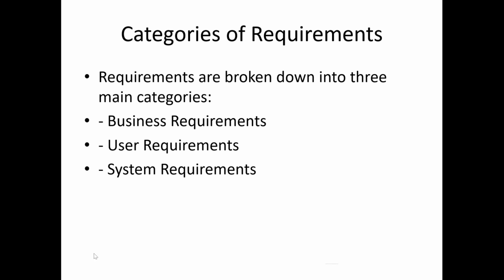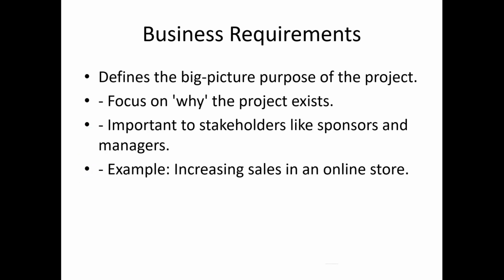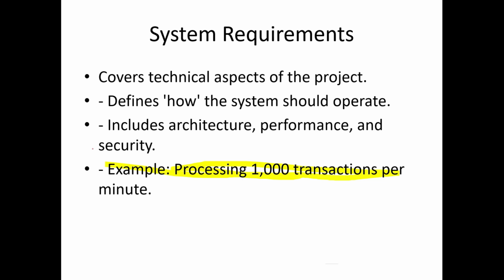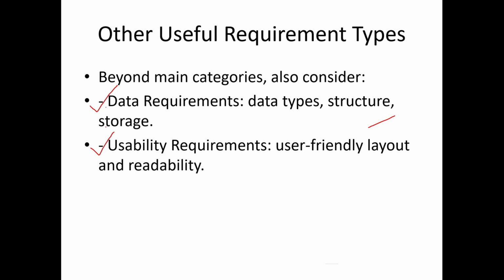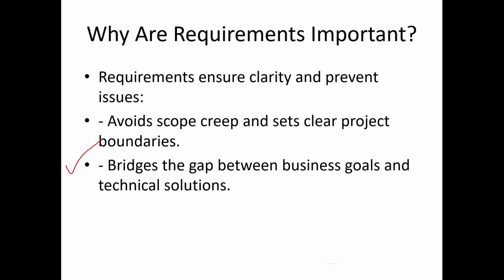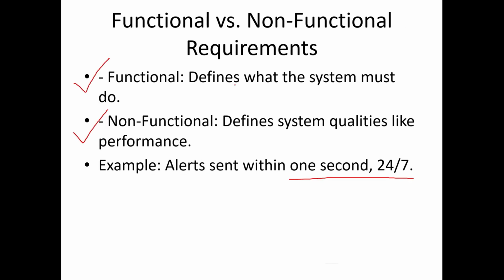2. Requirement gathering Series - Types of Requirement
2. Requirement gathering Series - Types of Requirement